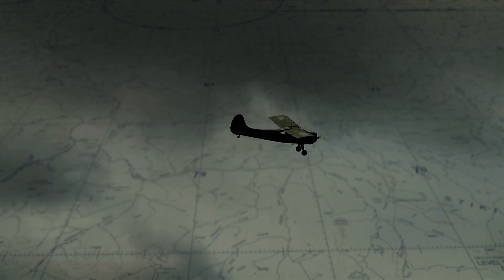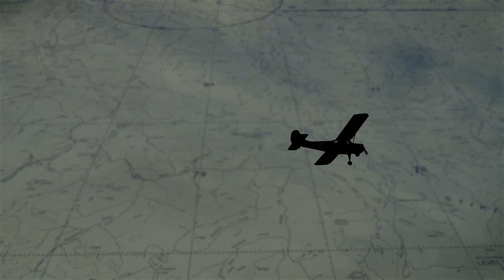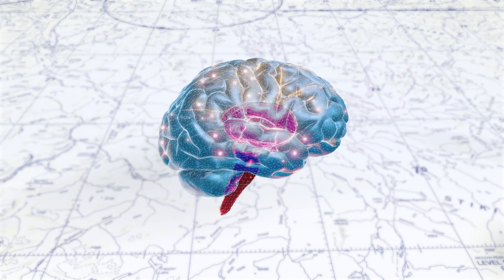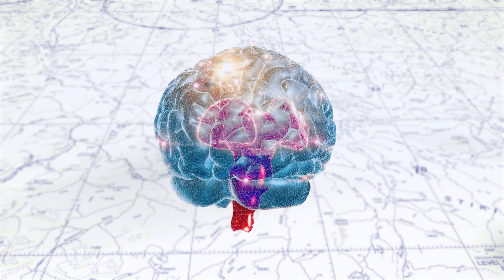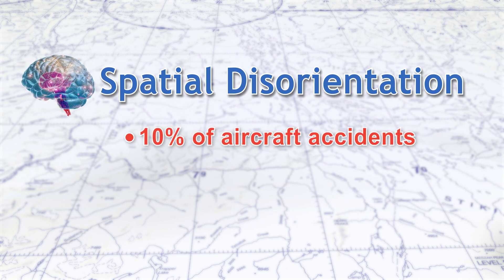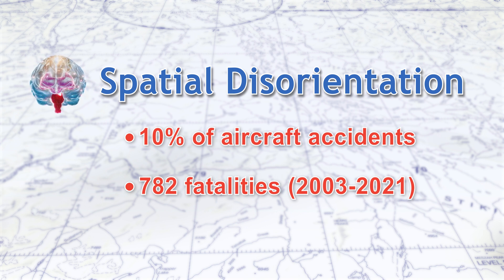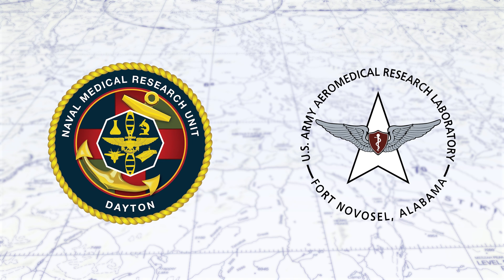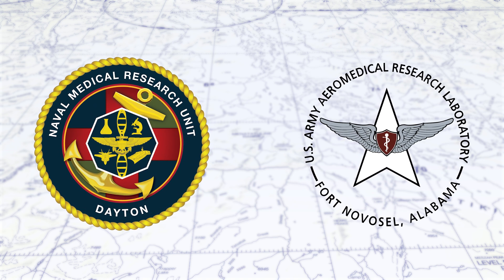Pilot Minute: What is the FAA researching in Human Factors?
In this episode of the Pilot Minute, Federal Air Surgeon Susan Northrup, MD, MPH provides examples of spatial disorientation and how the FAA is  partnering with institutes and institutions to investigate causal factors and how to prevent them.

Links:
Spatial Disorientation and Aerospace Medicine Reference Collection | Federal Aviation Administration

It’s a Confusing World Up There. The Specifics of Spatial Disorientation | by FAA Safety Briefing Magazine | Cleared for Takeoff | Medium

Pilot Minute is produced by the Civil Aerospace Medical Institute, Medical Education Division in association with FAA Media Solutions.